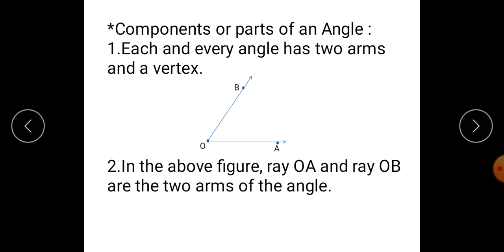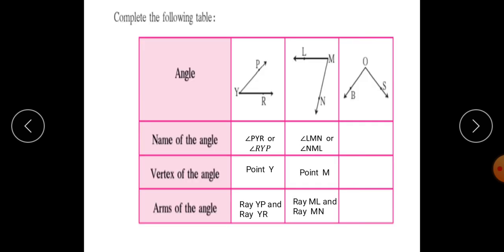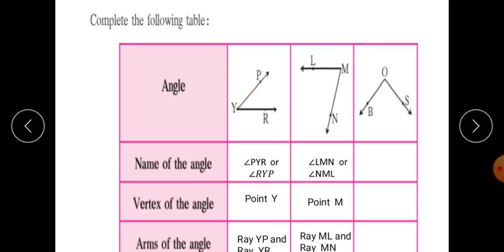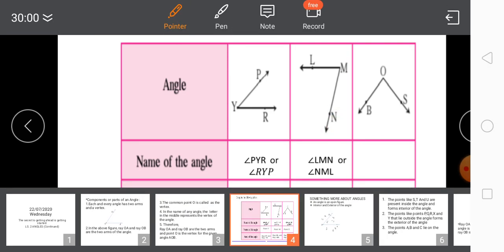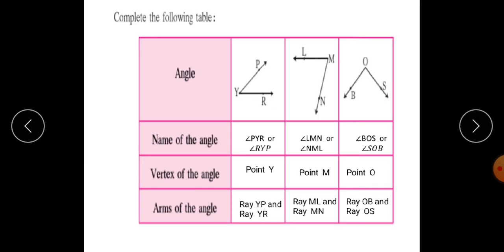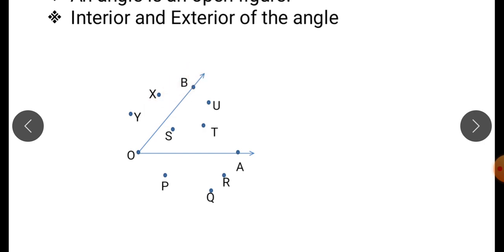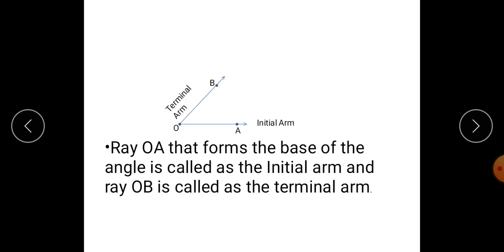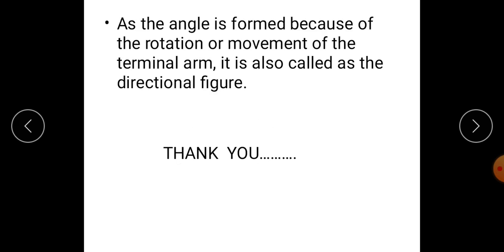Maths Std 6th 22 July